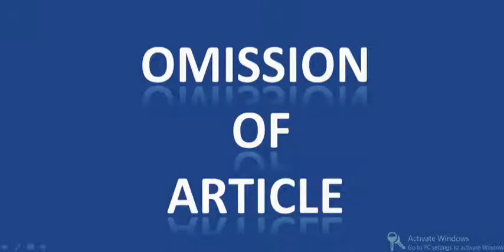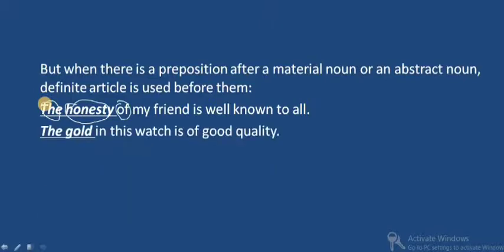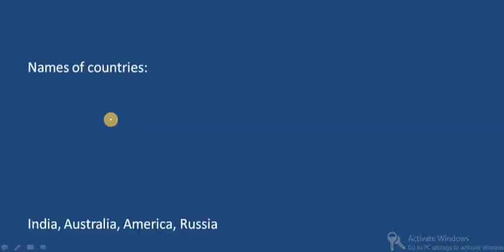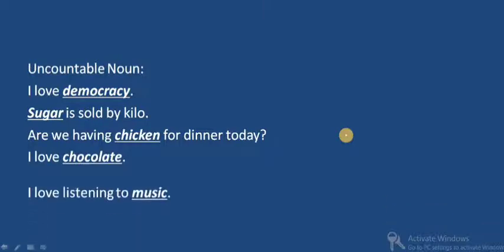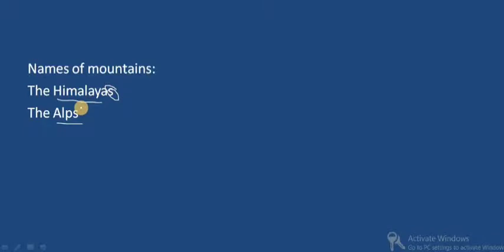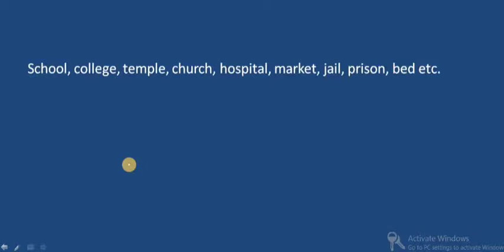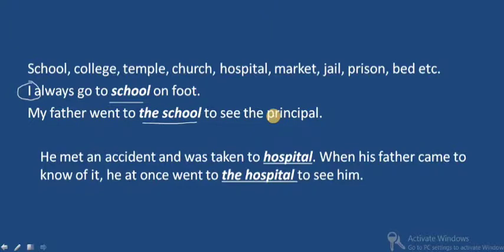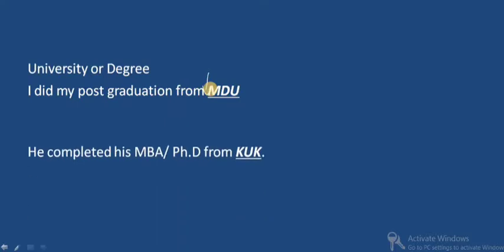Articles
Omission of Articles